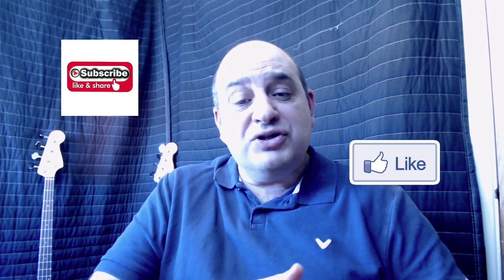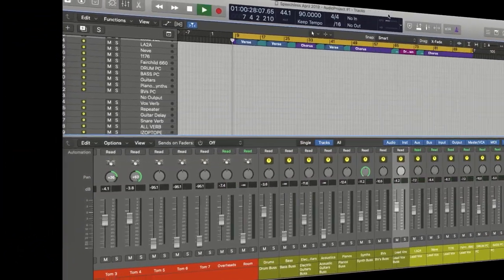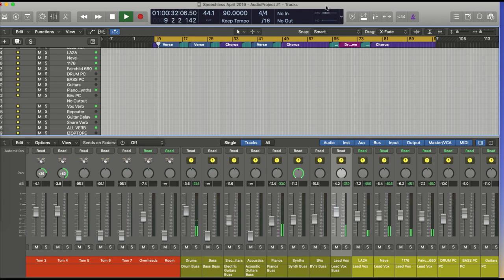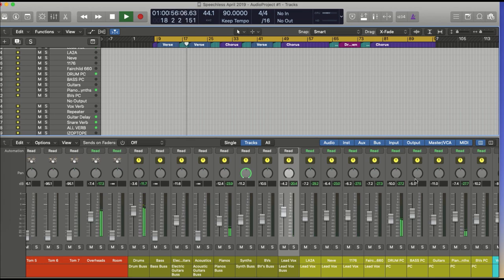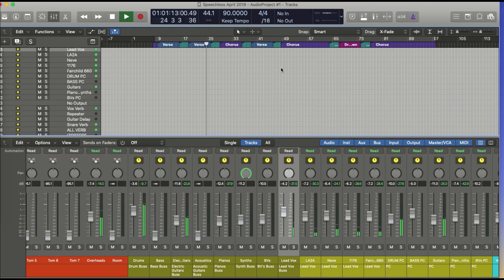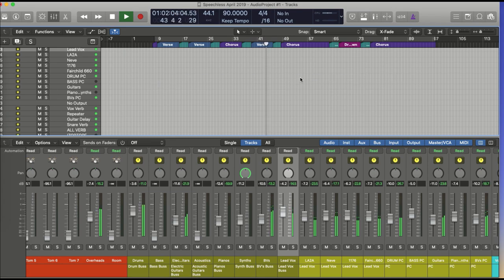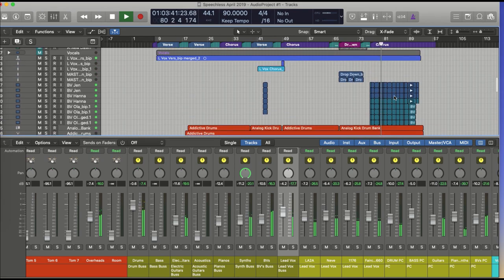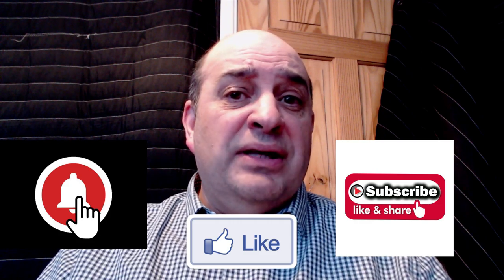Step by step approach to a bass recording session.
Step by step approach to a bass recording session -preparing for the session explains my step by step process in my home studio. I also do a run through of the track i am planning to record bass for and explain my approach. In the next video we will actually go through recording the bass track.

Introduced in 1960, the Fender Jazz Bass quickly became popular thanks to its narrow neck, perfect for fast playing and the expanded tonal possibilities of its pair of single-coil pickups. Fender's American Original series maintains that original vibe and sound, with an updated feel for modern players.

Interfaces
UAD Apollo 8

Speakers
KRK Rokit 5

Outboard Gear
Focusrite ISA 2 -Mic Pre

Stam SA4000 -Compressor
DBX160A -Compressor
Drawmer DL441 -Compressor
TL Audio C5021 -Compressor
MCU Pro Universal Control Surface
Vintage Maker Passive Discrete Summing Mixer 32x2 -Summing Mixer

Mics
Rode NT1 /Rode NT2